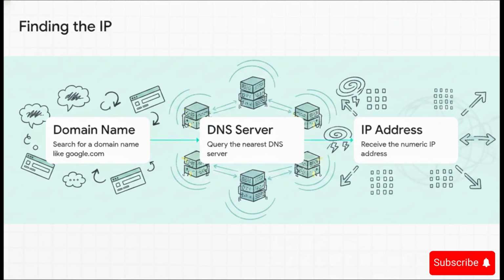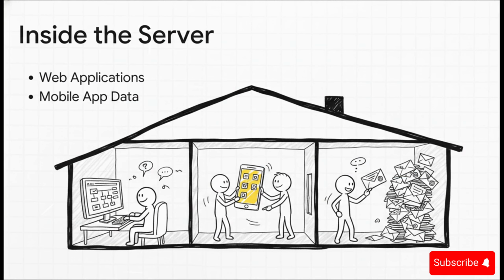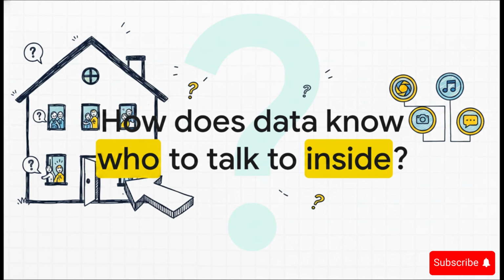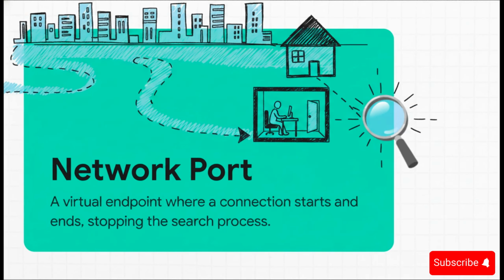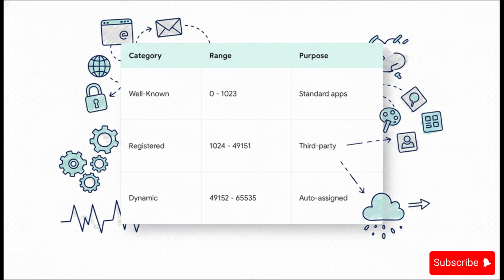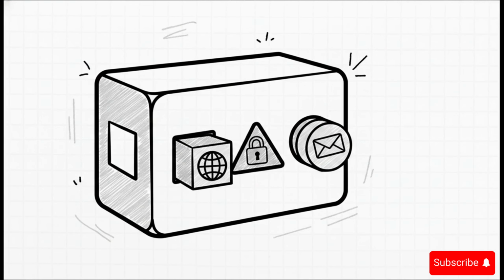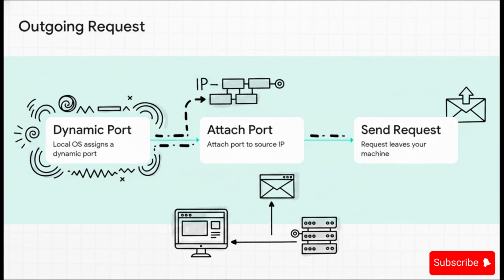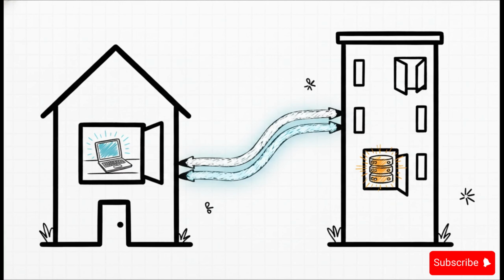IP Address vs Port Number Explained! 🚀 The Hidden Secret Behind the Internet & Cloud Networking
Have you ever wondered what happens behind the scenes when you open Google, YouTube, Gmail, or any website on the internet?

In this lecture, we break down one of the most important concepts in Computer Networking, Cloud Computing, Cyber Security, AWS, and Azure — the difference between IP Addresses and Port Numbers.

You'll learn how devices find each other on a network and how applications communicate using specific ports. Understanding these concepts is essential for anyone pursuing a career in Cloud Engineering, DevOps, Networking, Ethical Hacking, Cyber Security, or Software Development.

🚀 What You'll Learn:

✅ What is a Port Number?
✅ IP Address vs Port Number Explained Simply
✅ How Websites Communicate Over the Internet
✅ Understanding Logical Ports and Virtual Endpoints
✅ Why HTTP Uses Port 80 and HTTPS Uses Port 443
✅ Email Communication with SMTP Port 25
✅ The 16-Bit Port Architecture Explained
✅ Why There Are 65,536 Ports (0–65535)
✅ Well-Known Ports (0–1023)
✅ Registered Ports (1024–49151)
✅ Dynamic & Private Ports (49152–65535)
✅ Firewalls, Network Security & Port Management
✅ Real-World Examples from Cloud Computing

Whether you're configuring a firewall, deploying applications on AWS or Azure, troubleshooting network issues, or preparing for technical interviews, understanding IP addresses and ports is a must-have skill.

This lecture is perfect for:

🔹 Cloud Engineers
🔹 Network Engineers
🔹 Cyber Security Professionals
🔹 DevOps Engineers
🔹 Software Developers
🔹 IT Students & Beginners
🔹 AWS & Azure Learners

By the end of this video, you'll clearly understand how internet communication works and why ports are the hidden gateways behind every online service.

📌 Watch till the end to master one of the most important networking concepts used in modern cloud infrastructure and cyber security.